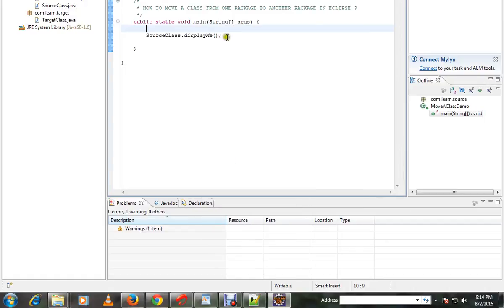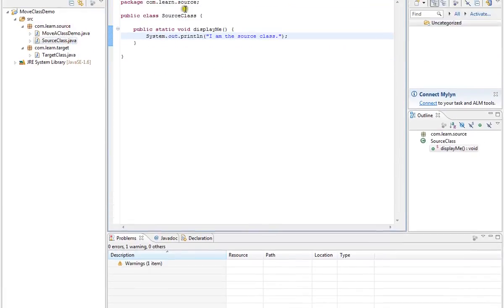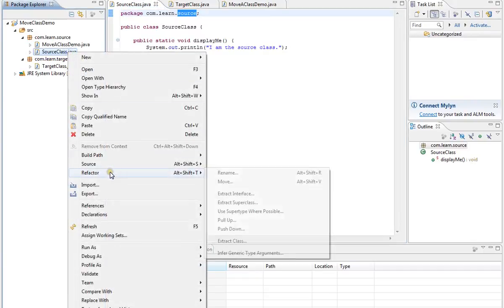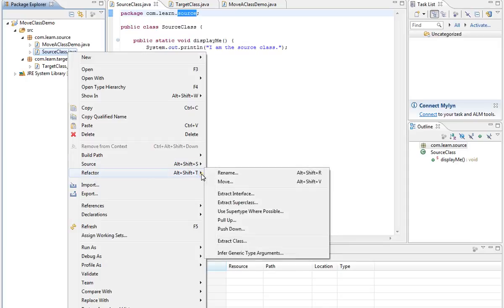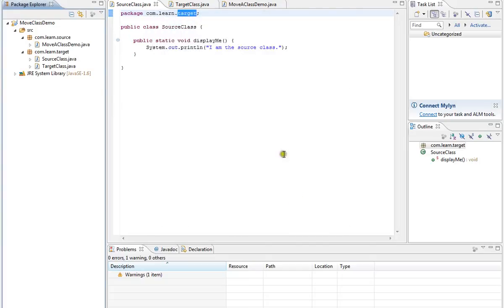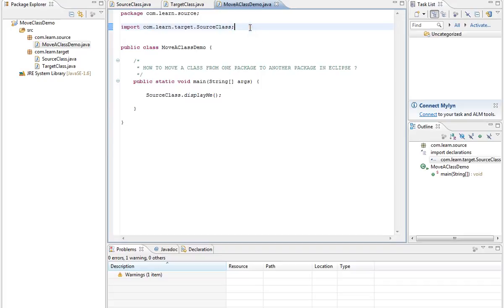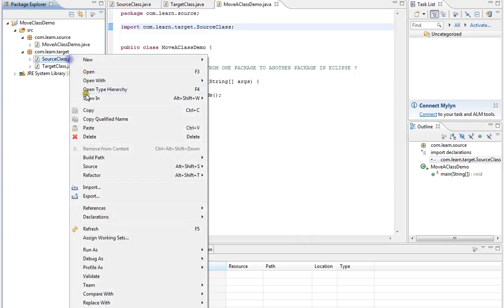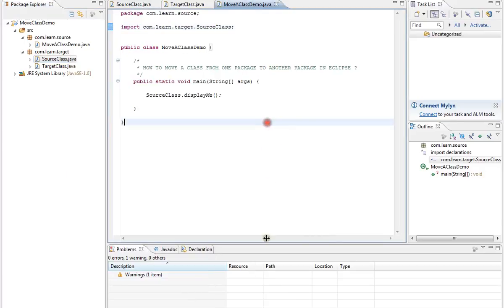HOW TO MOVE A CLASS FROM ONE PACKAGE TO ANOTHER PACKAGE IN ECLIPSE DEMO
to get notifications. HOW TO MOVE A CLASS FROM ONE PACKAGE TO ANOTHER PACKAGE IN ECLIPSE DEMO